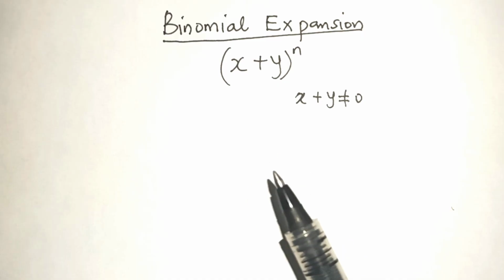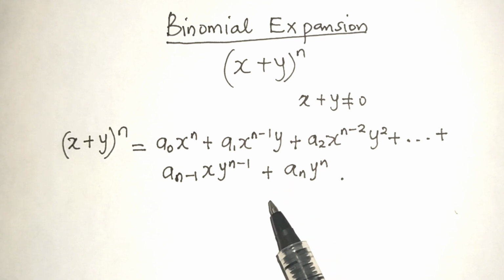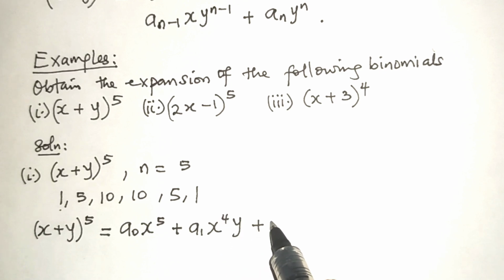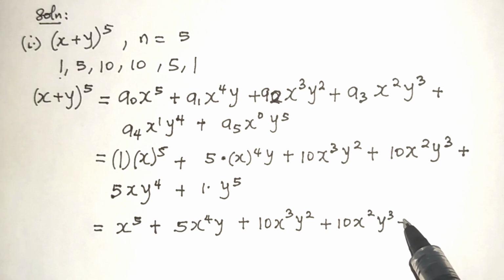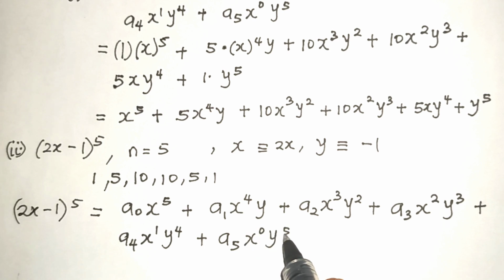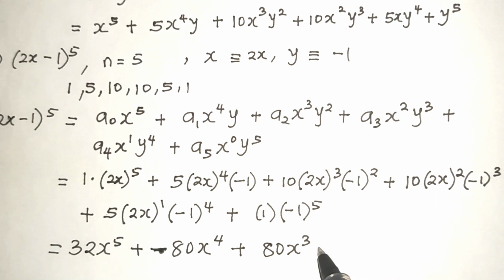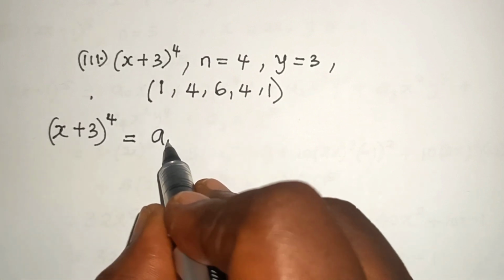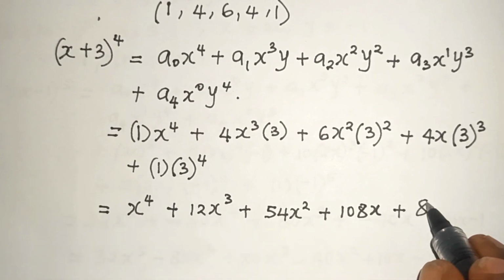Binomial Expansion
Learn Binomial Expansion the Easy Way!
In this video, we break down the concept of binomial expansion step-by-step using clear explanations and helpful examples. Whether you're preparing for exams or just brushing up on algebra, this lesson will guide you through what binomial expansion is, and how to expand expressions like (a + b)ⁿ.